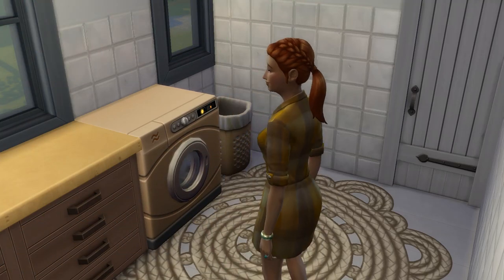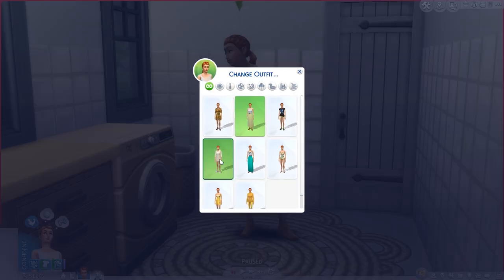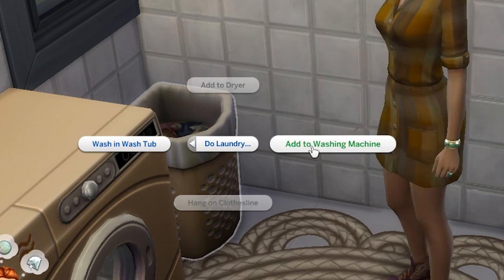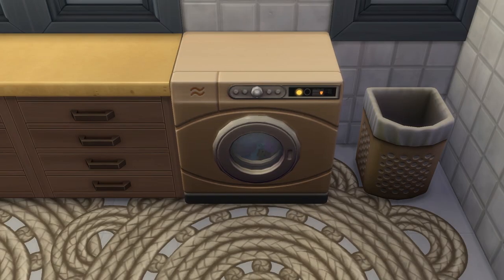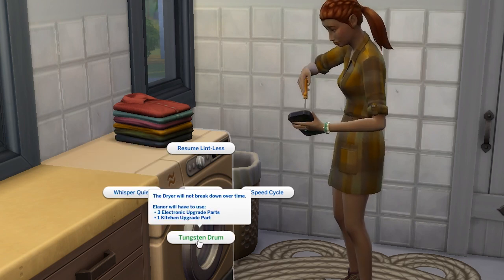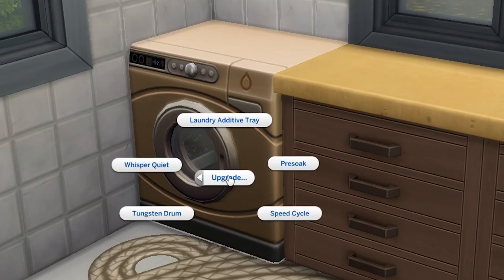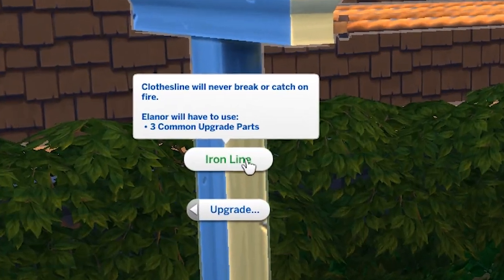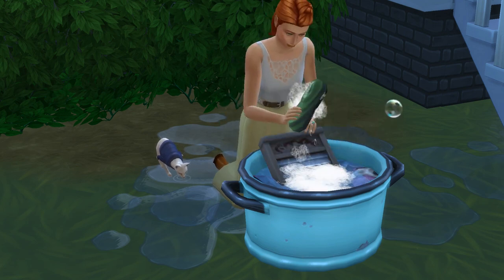How To Do Laundry In The Sims 4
A guide revealing how to do laundry in The Sims 4. For this you will need The Sims 4 Laundry Day Stuff Pack installed.

To do laundry you'll need to place a hamper, wash tub or washing machine, and clothes line or dryer on your lot. Then when your sims get changed their dirty clothes will go into the hamper.

From here you can choose to either wash the clothes in the wash tub or washing machine (the washing machine is easier). Then either choose to hang the washing on the clothesline (takes many hours to dry) or place it in the dryer. Once dry you can put away the clothes and wear them next time your sim gets changed.

Don't forget to clean lint out of the dryer after each use as it's a major fire hazzard.